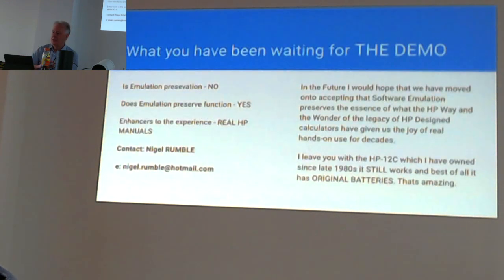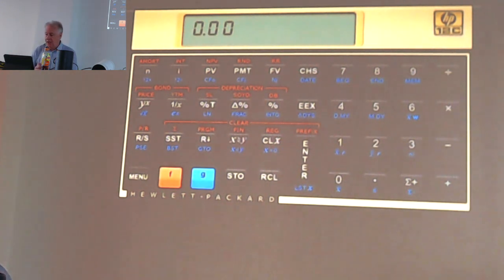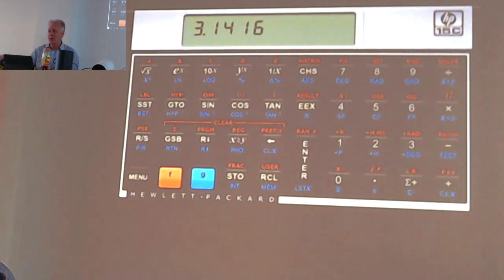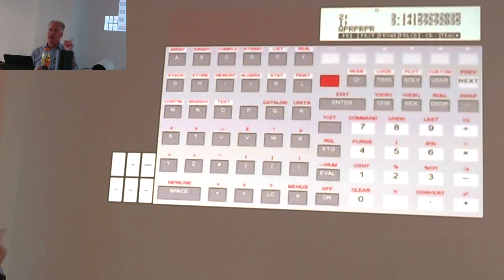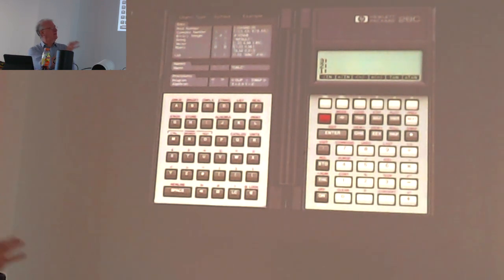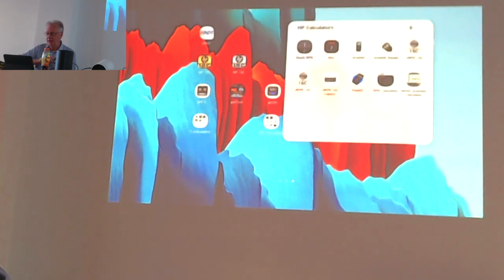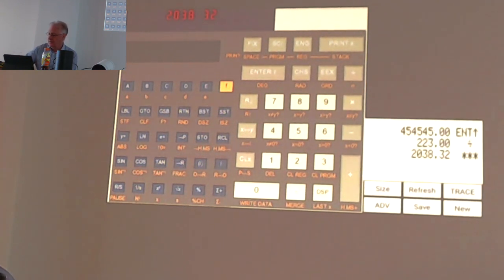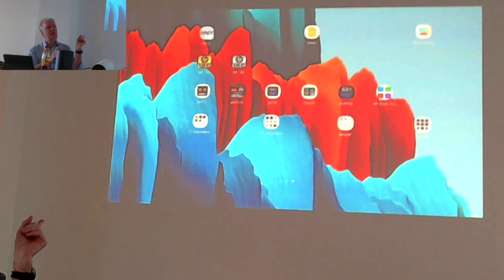HPCC 2023 01 Emulators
Nigel Rumble's talk on HP Calculator Emulators given at the HPCC Mini-Conference, October 2023.